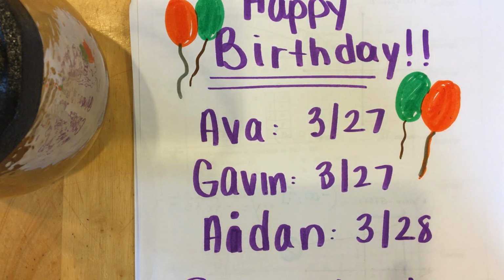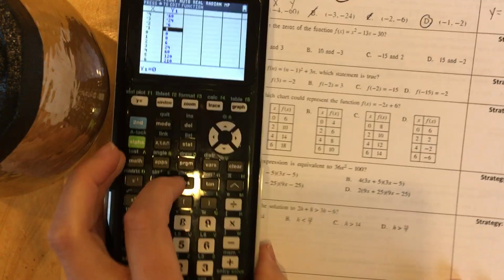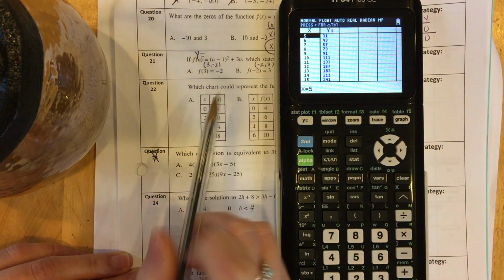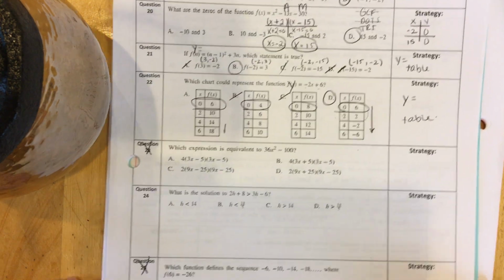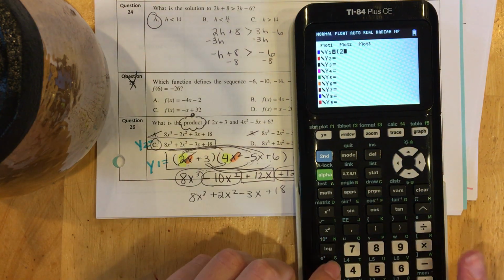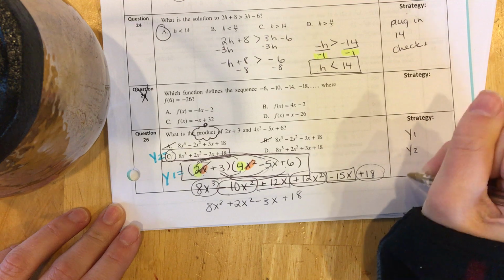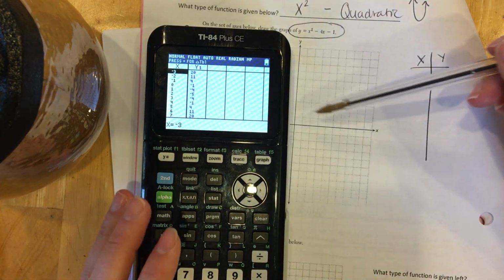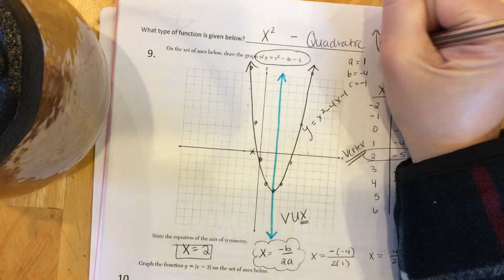Multiple Choice Questions 19-26- Short Answer Questions 9 and 10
Tuesday March 31st assignment